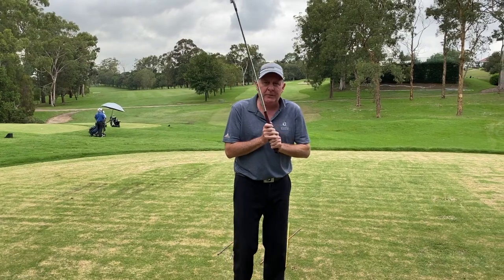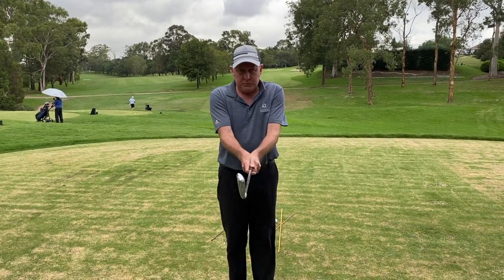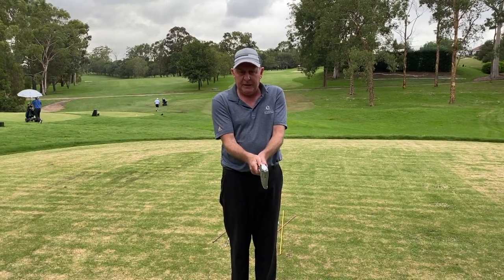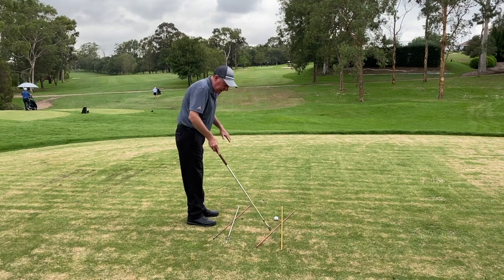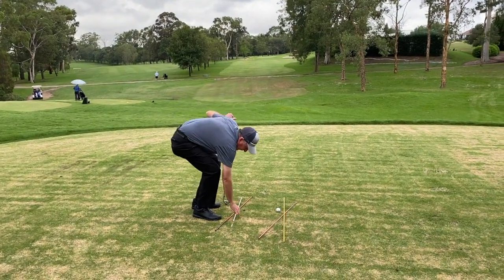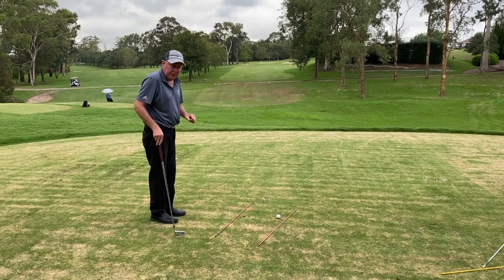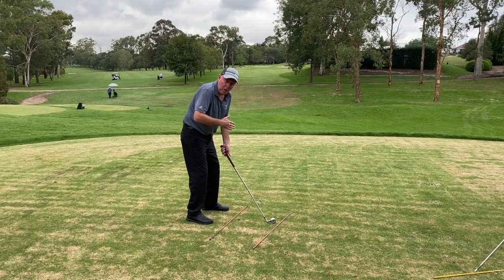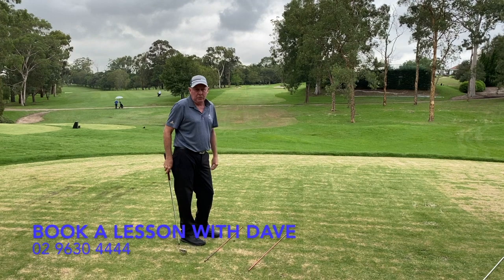60 Seconds with Dave - The Hook Shot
Welcome to the weekly "60 Seconds with Dave" coaching series, where Oatlands Golf Club Head teaching Professional, David Ecob, will provide short tips, and insights into his coaching philosophy. We hope you like this weeks tip on hitting The Hook Shot!